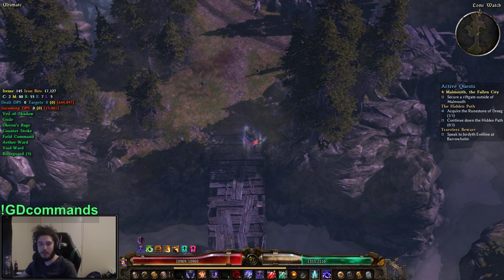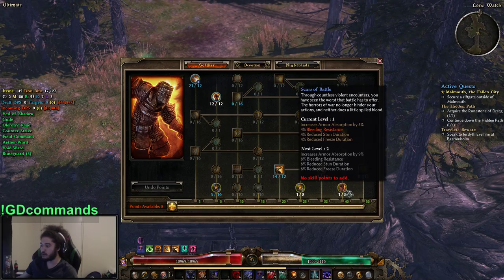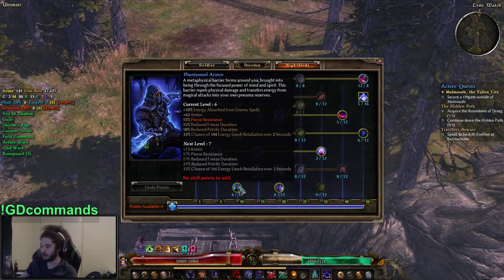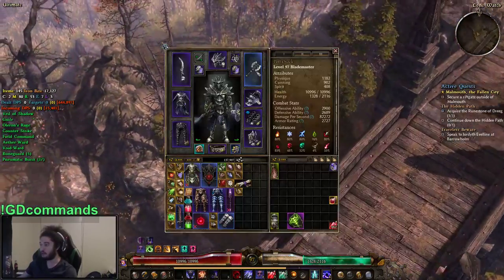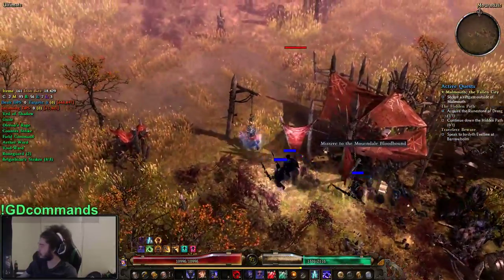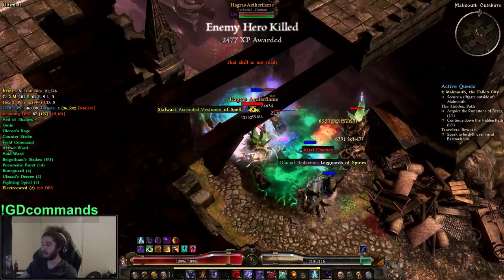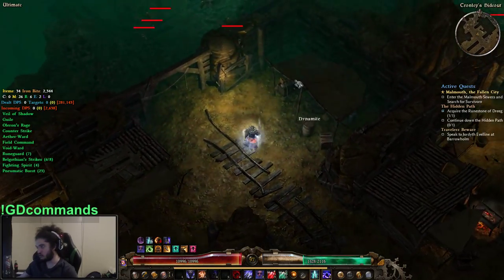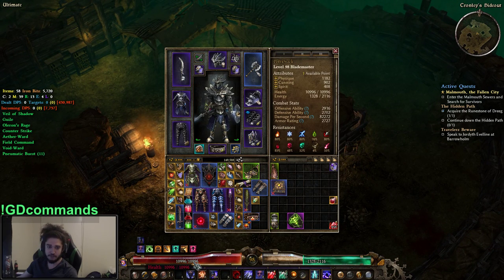Grim Dawn - Changed the Nightblade build a bit, the power of Belgothian's